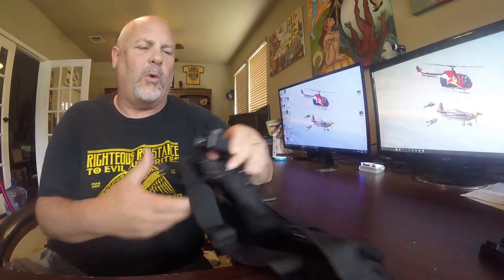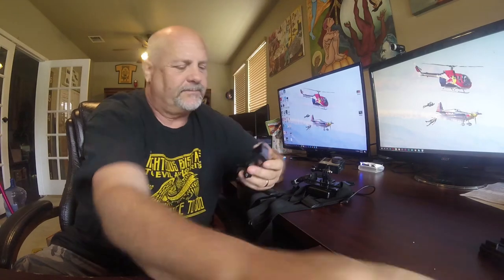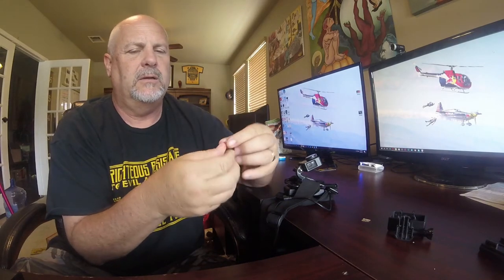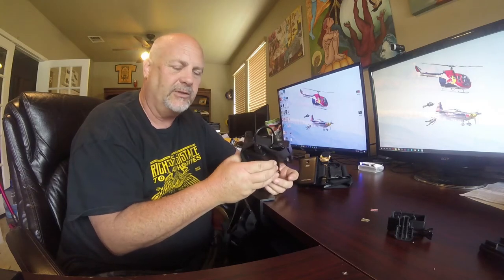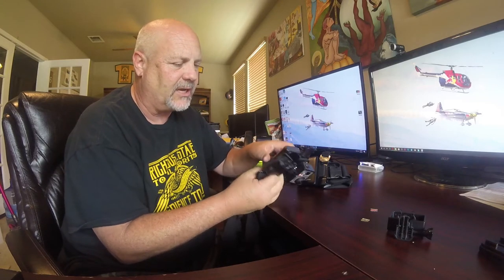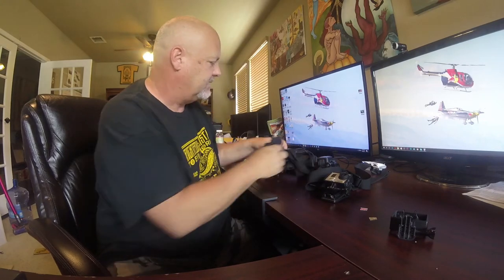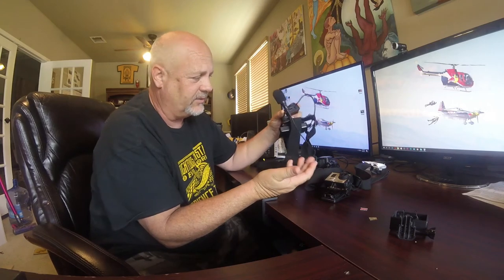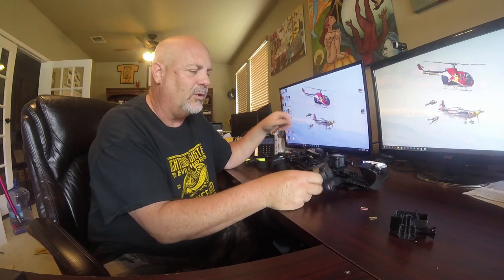Todd Bullis GoPro and Activism AHA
Here is what you need for a day of activism.

A gopro.
A gopro concert case

A Anker PowerCore 10,000

Samsung EVO 256 U3

Lexar 633x U3

Then you just need double sided Velcro